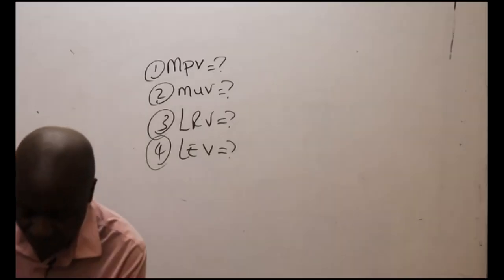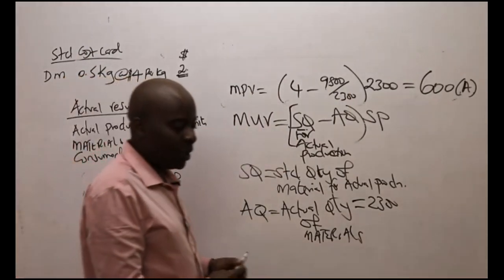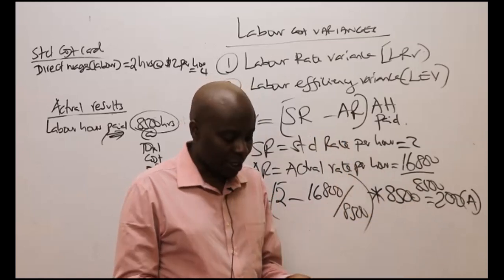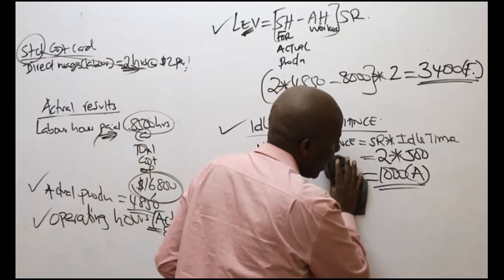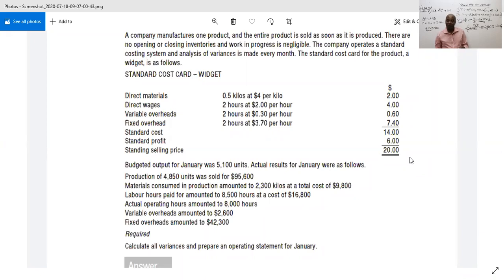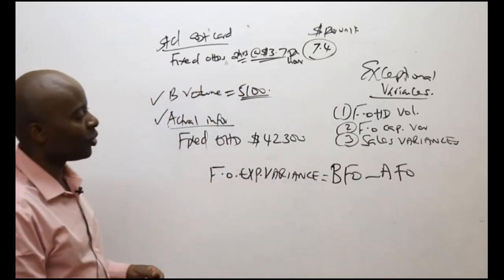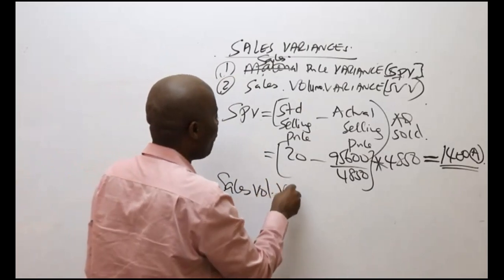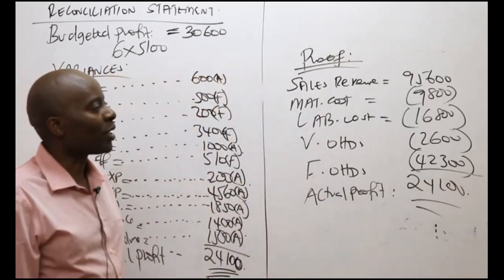VARIANCE ANALYSIS. ACCA.CPA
Management accounting, performance management, F2, F5,MA